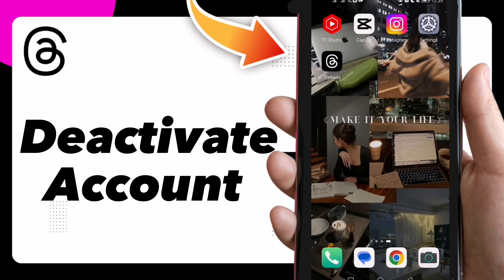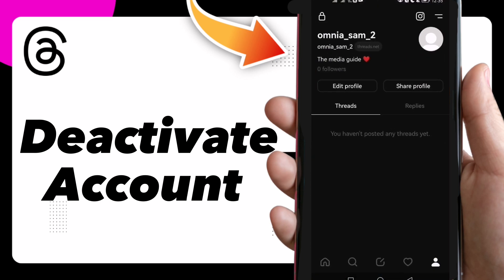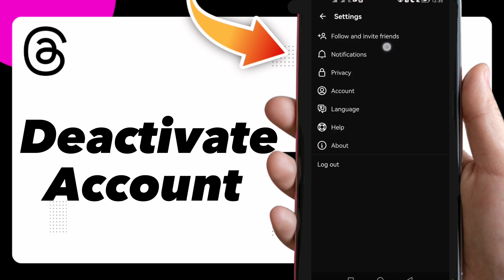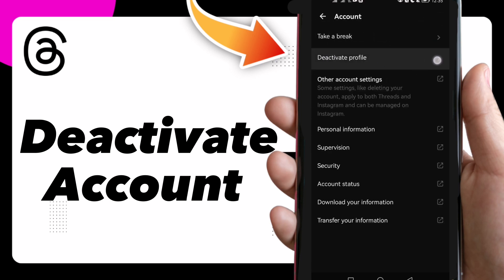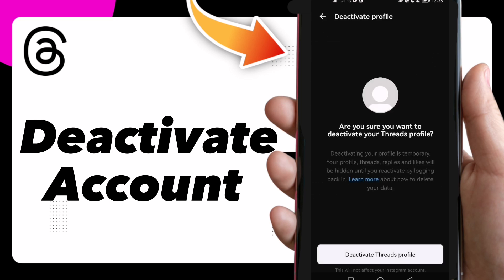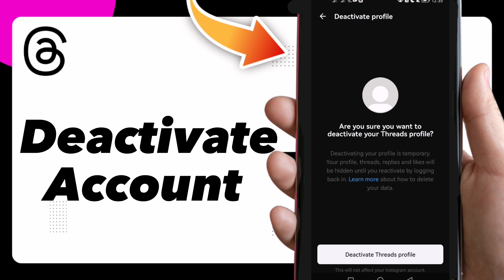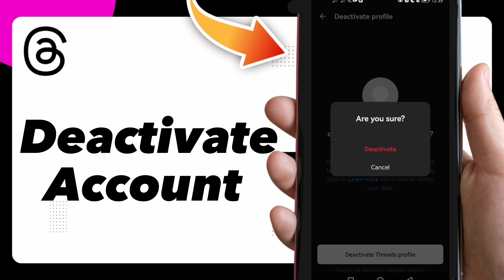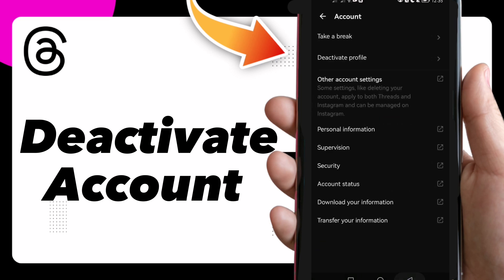How to Deactivate Your Account on Threads by Instagram Easy and Quick - Complete Tutorial